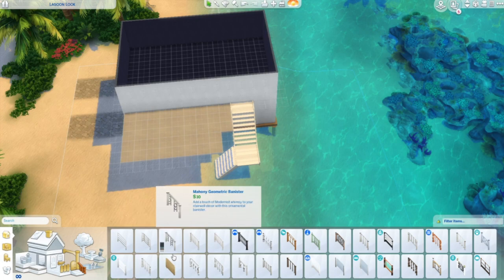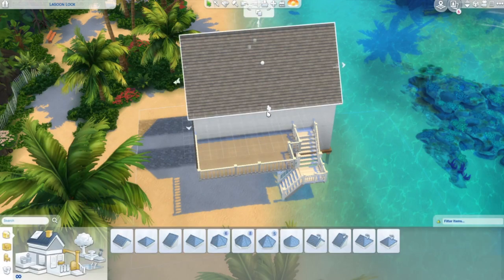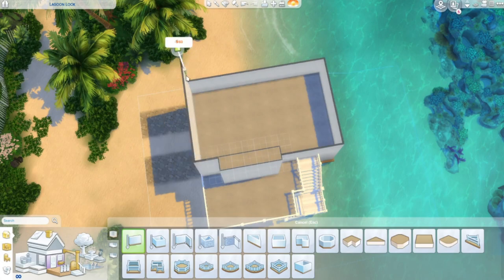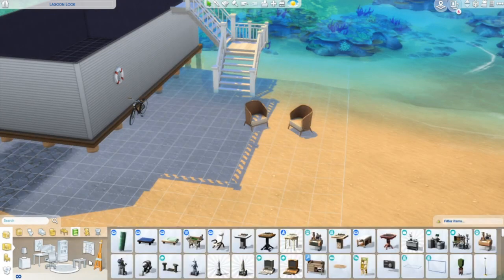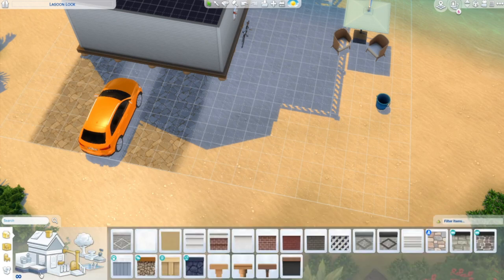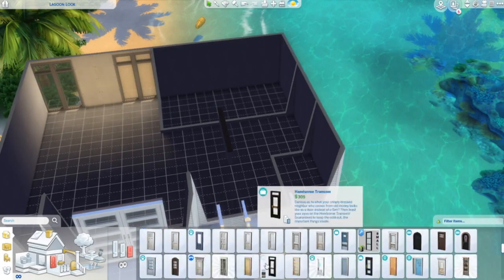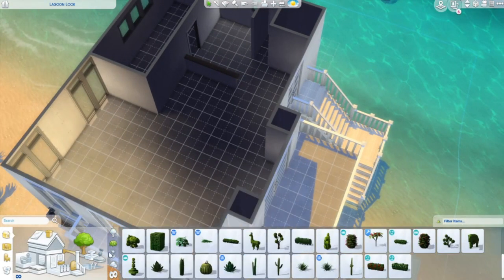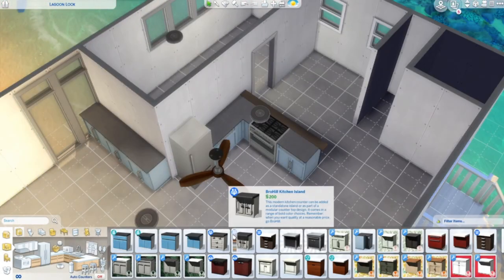Tiny Home in Sulani| Speed Build + CC Links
Hi everyone, welcome to another Speed build. In this video, I decided to build a tiny home on the beautiful beaches of Sulani. The lot size is 30x20. I felt so inspired with the floor plan I found online that I wanted to share it with all of you.

Gallery: Gracegammer